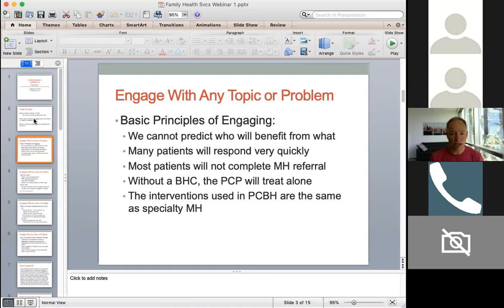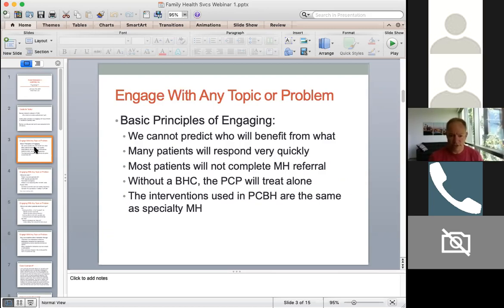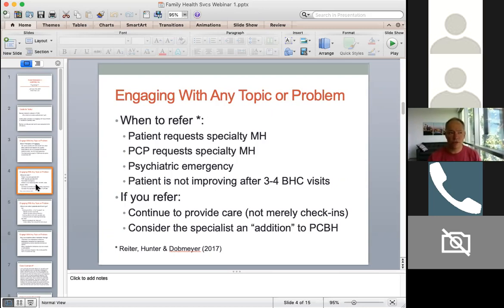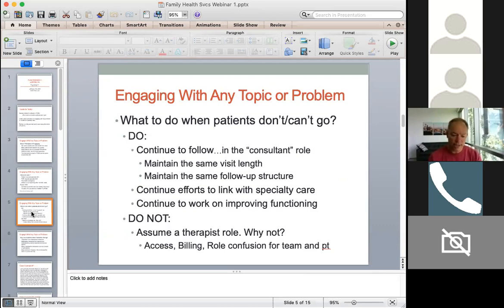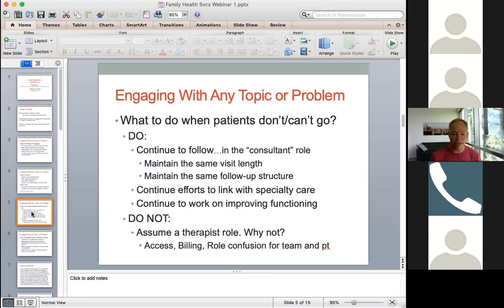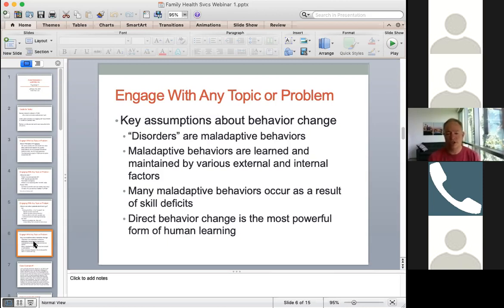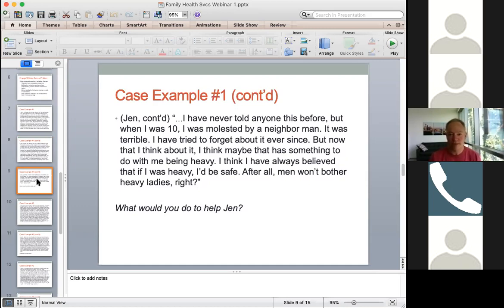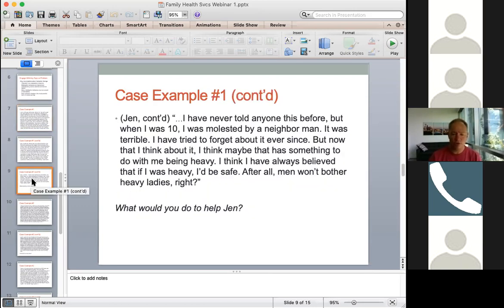Jeff Reiter PCBH Training with FHS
Part 1: The topic for the webinar is to review the difference between using BHC and Specialty MH. Also when to refer to Special MH and when BHC can work with a patient for the brief interventions.